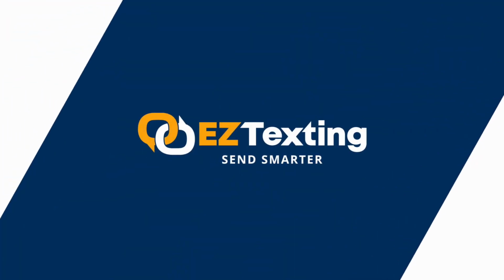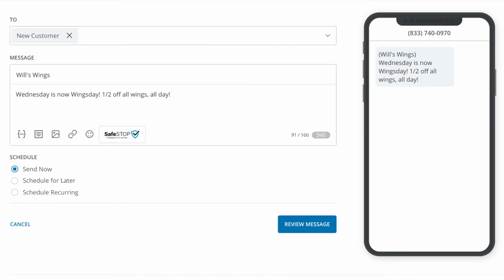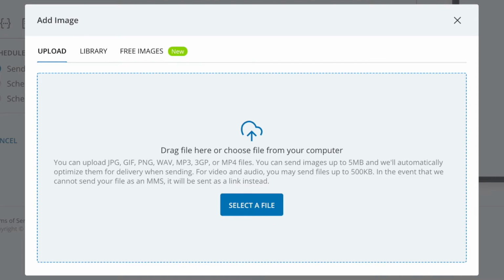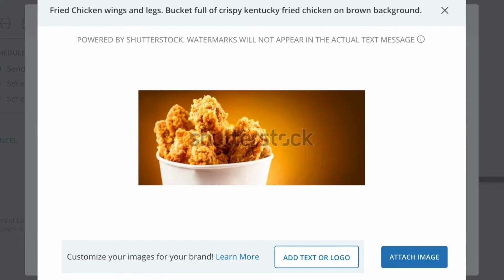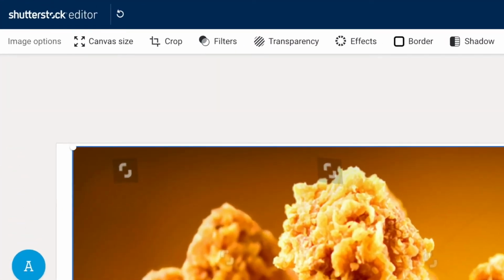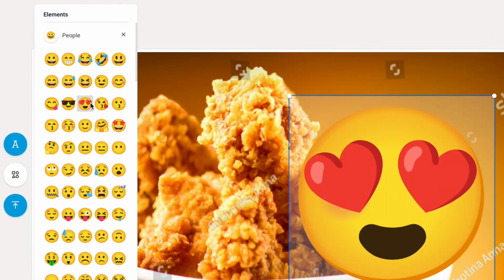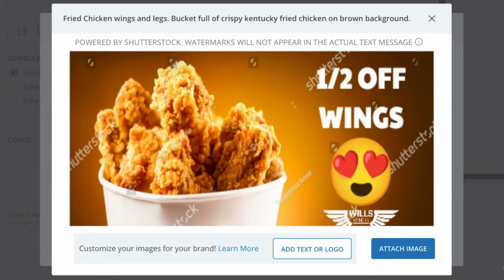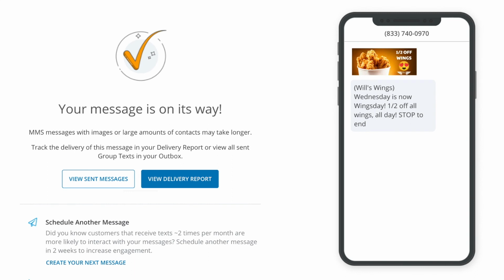Shutterstock Photo Library & Image Editor | EZ Texting Tutorial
Shutterstock proudly announces its First-Ever Integration with an SMS Marketing Platform, EZ Texting! Now businesses of all sizes can instantly access millions of free Shutterstock images to create stunning, high-impact MMS texting campaigns to help engage with their mobile audience.

Our partnership with Shutterstock allows us to bring you the best in class tools to create endlessly. Choose from 20+ million of premium, fully customizable images, at no additional cost, to elevate your MMS campaigns. Images are sourced from over 150+ countries, reflecting people of different ethnicities, genders, and orientations.

Text MMS to 858585 to learn even more.*

EZ Texting customers will now be able to search, select and edit Shutterstock images – as well as their own brand imagery – directly from within the EZ Texting platform, and share across text messaging campaigns.

As part of the integration, they can also take advantage of the Shutterstock Editor, an intuitive design tool that simplifies editing for users of all skill levels.

This saves customers both time and money by eliminating the need to source and edit images from separate platforms.

Here’s a breakdown of what the integration offers:

• Free Premium Shutterstock Images
Images are sourced from over 150+ countries, reflecting people of different ethnicities, genders, and orientations.

• Powerful Image Editor
The Shutterstock Editor can be used to create branded promotions, invitations, announcements, and more. The tool, which is integrated directly within the EZ Texting platform, allows anyone to crop images, upload their logo, add text, filters, add borders and more.

• Design Templates
Customers can also easily enhance designs by choosing from hundreds of customizable templates that fit their marketing needs.

• Solving the “blank canvas” problem for small businesses
Today, many small businesses face a “blank canvas” problem: not knowing where to start and how to best showcase their businesses when creating ads.

Now, with Shutterstock and EZ Texting, small businesses can quickly access visuals, find inspiration,  and create ads that drive performance. This solves a huge pain point for small businesses, for whom a lack of strong visual content often delays the distribution of content and the potential to engage more customers.

Increasing audience engagement with eye-catching visuals
It’s a well-known fact that campaigns with images perform better across nearly all digital channels. The same is true for SMS marketing, where campaigns with visual content have been shown to be more than 3X as effective at driving engagement as messages without visuals.

This integration with Shutterstock is also the  first-of-its-kind expansion for EZ Texting.

VIDEO GUIDE
0:00 - Intro
0:21 - Starting A New Message
0:47 - Launching Shutterstock Library
1:12 - Searching Royalty Free Images
1:40 - Launching Shutterstock Editor
1:55 - Image Options
2:04 - Adding Text
2:19 - Text Options
2:39 - Emojis
2:48 - Resizing
2:57 - Uploading Your Own Logo/Image
3:10 - Undo Button
3:20 - Saving Your Image
3:48 - Sending Your Message
4:05 - Help Docs / Subscribe